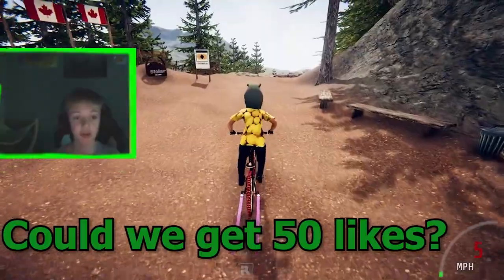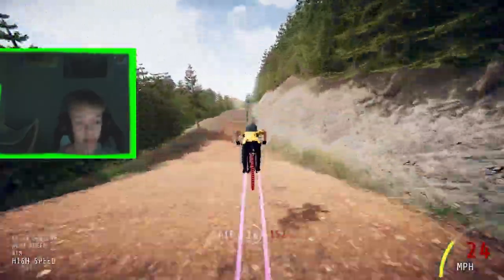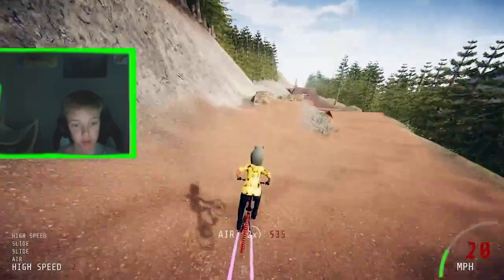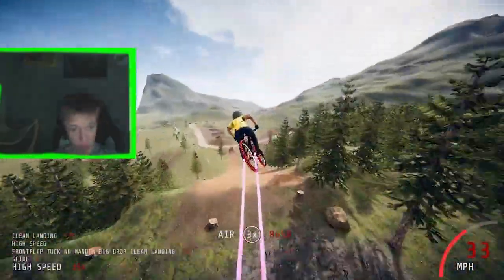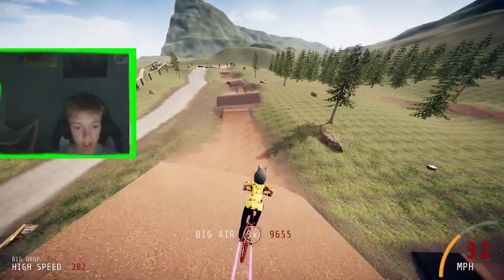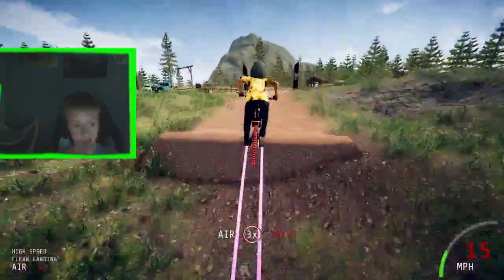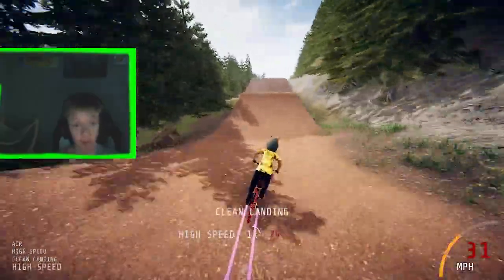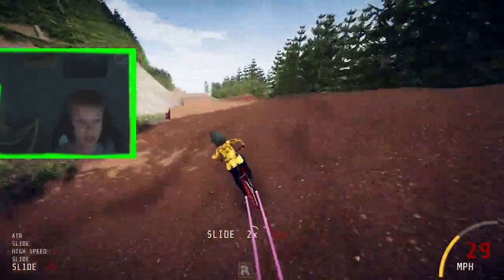Descenders How To Pump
Hey Everyone in todays video im going to be showing you how to Pump and Counter pump in Descenders,
Go Follow TerquinMusic as he makes great music!